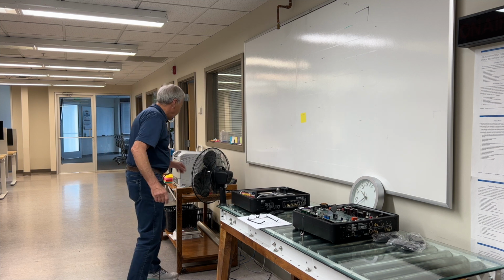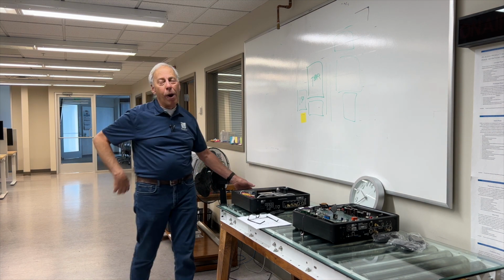XLR Cables for microphones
How important is the quality of the microphone cable?